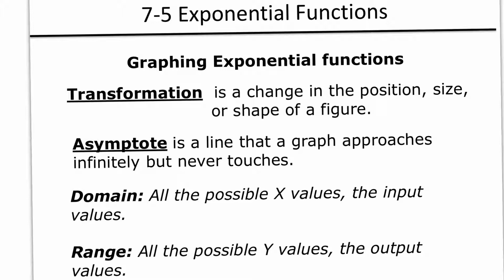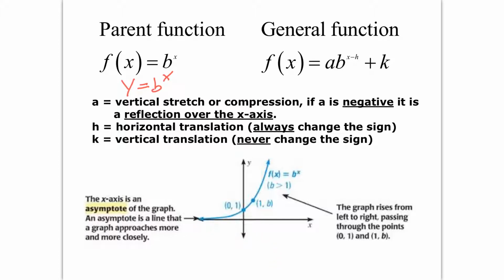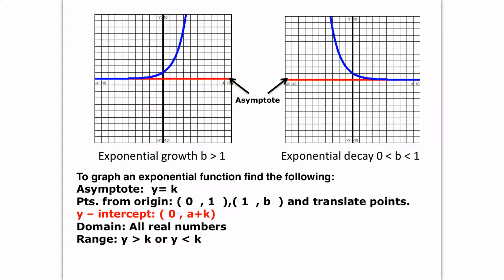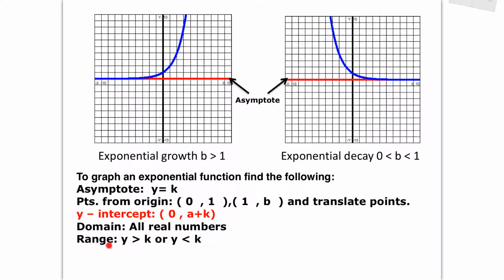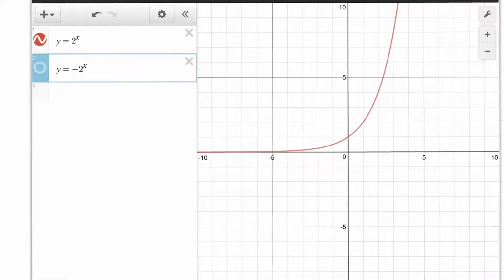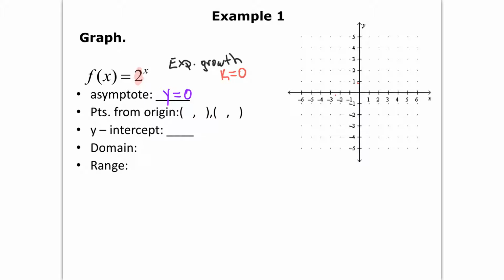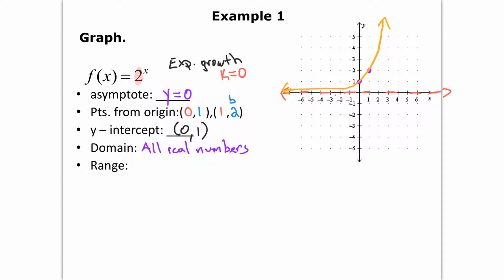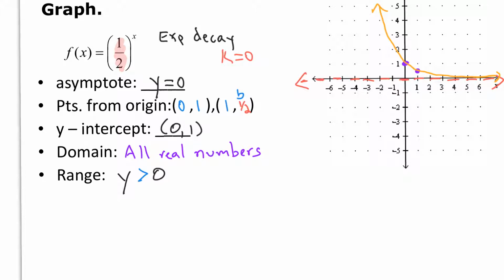A1 Vid 7-5 Exponential Functions PART 1